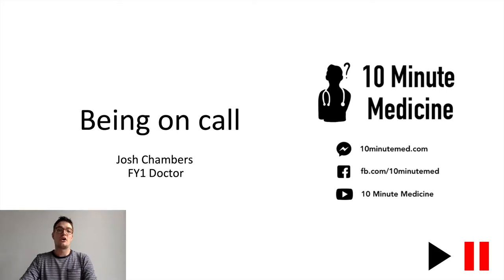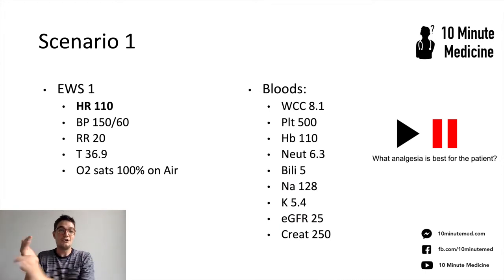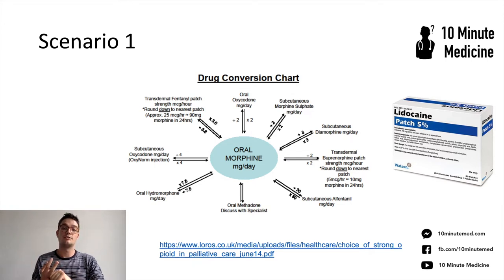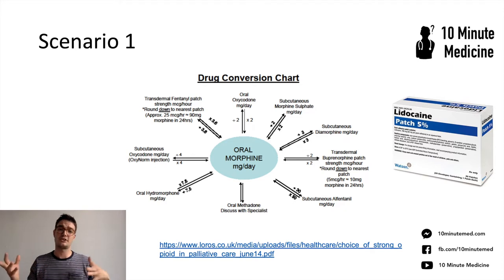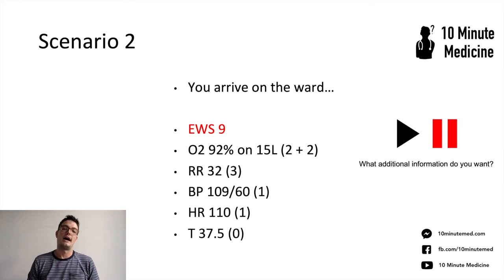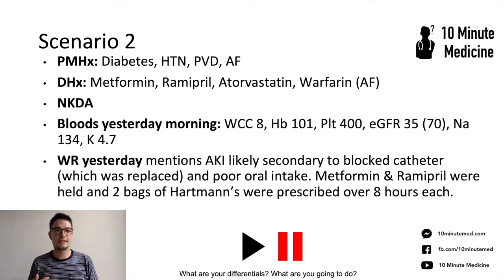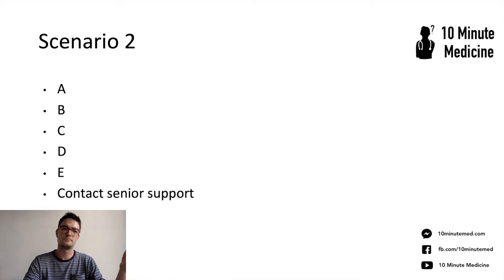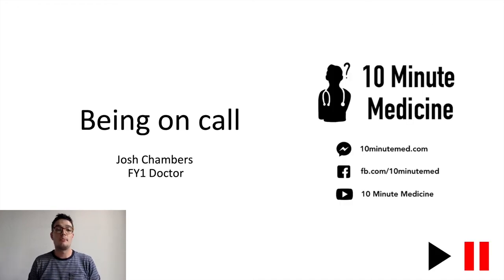On-Call Scenarios | 10 Minute Medicine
Teacher: Dr Joshua Chambers